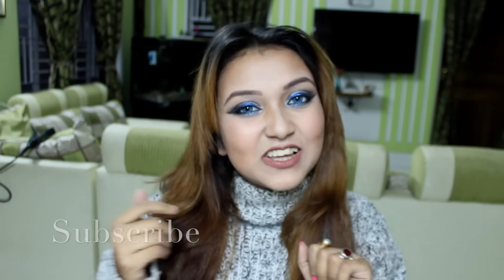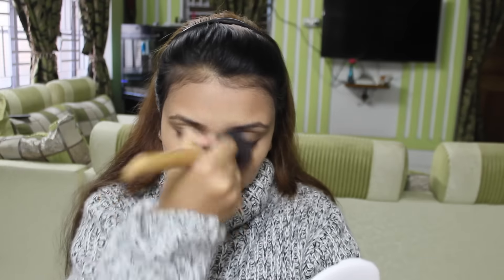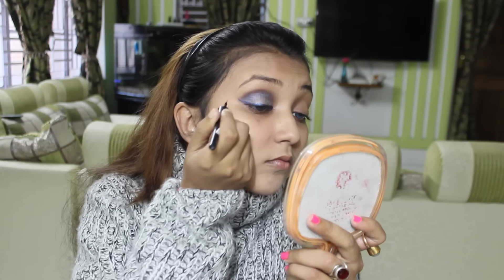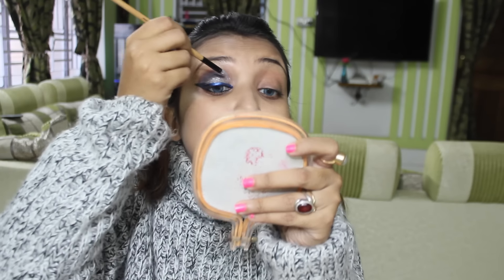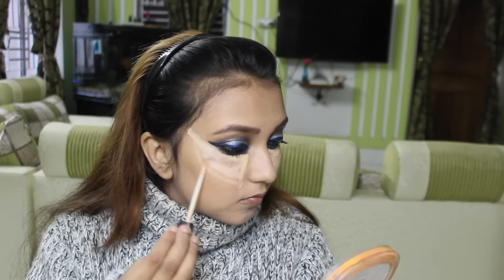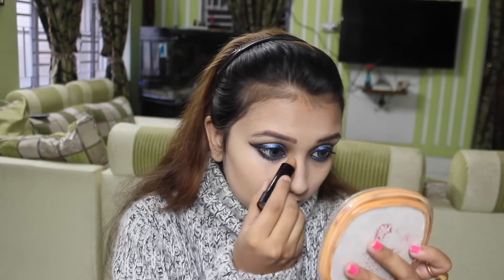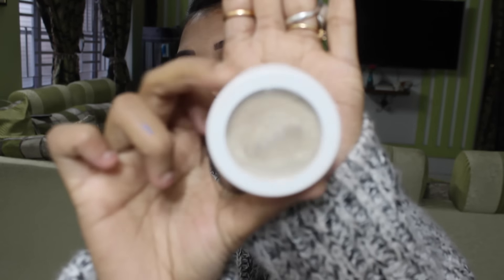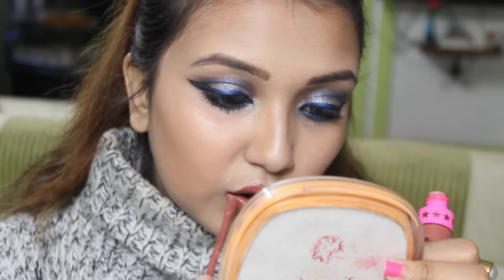New Year's Eve Glam Makeup Look/Amajesticmind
Hello lovelies
This is a New Year Eve Make up Look. I hope you will like this video and find it a helpful one.
Here are the products that I have used:
1.Coloressence peach light Face & Body Illuminator Lotion
2.Maybelline SuperFresh Shade-Coral
3.Hillory Rhoda Palette
4.Maybelline HyperGloss Blue Eyeliner
5.Lakme Absolute Shine Line Black
6.Colossal Kajal
7.Coloressence Silver Body Shimmer
8.Maybelline Falses Volume Express
9.Maybelline Fit Me Concealer Shade- Sand
10.Revolution The Matte Effect Cover and Conceal
11.Colorpop Highlighter-Stole the show
12.M.A.C Eyeshadow Palette
13.Jeffree Star liquid lipstick Shade-Leo

6.Snapchat id: shreyashi_d

Thank you and Happy New Year to you all.